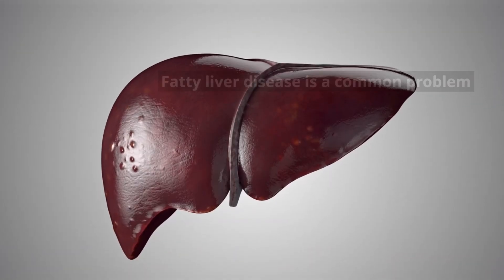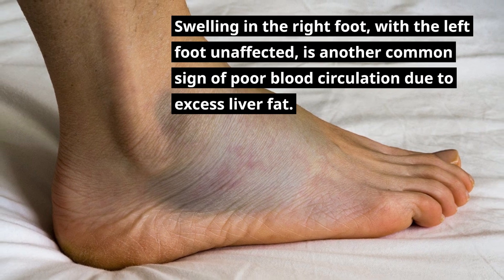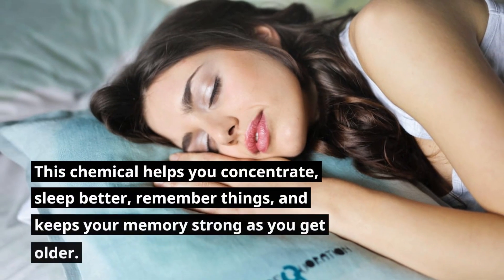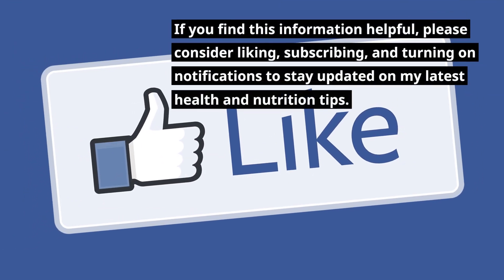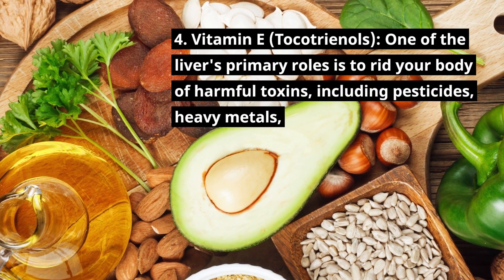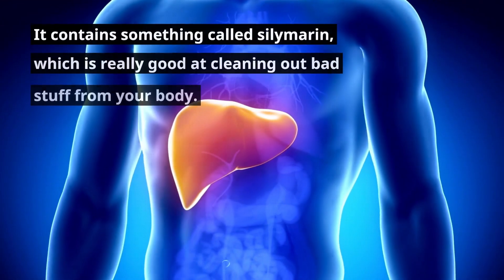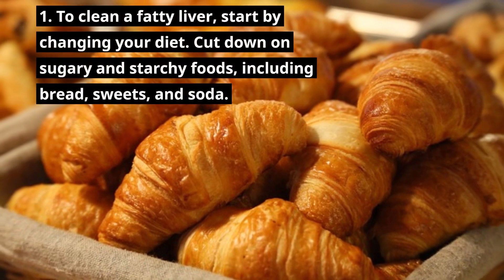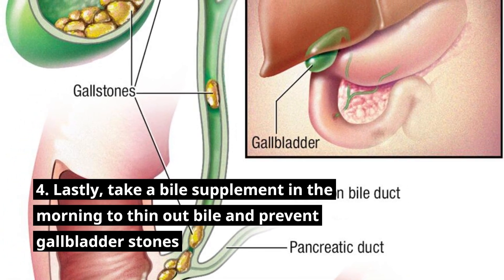Boost Liver Health: 6 Vitamins To CLEAN Your FATTY LIVER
Fatty liver disease is a medical condition where the liver becomes clogged up with fatty deposits due to poor diet and lifestyle choices.

This affects over 40% of the population in the US alone, and raises the risk of developing diabetes, high cholesterol, high blood pressure, belly fat, kidney damage, heart problems, gallbladder issues and a build-up of toxins in the body.

In this video we will be exploring the top 6 vitamins to clean out fat from the liver, which help to reverse fatty liver disease including choline, Vitamin D & K2, TUDCA, Vitamin E (Tocotrienols), Milk Thistle and SAMe.

These powerful supplements help to improve antioxidant levels in the liver, helping to eliminate fatty deposits, heal and return to its normal state. I also share 6 simple lifestyle tips you can use to clean out your liver.
What is the best vitamin for liver repair?
What is the fastest way to cleanse your liver?
Which liver detox is best?
What drink cleans the liver?
Which vitamin is best for liver?
Does vitamin D detox the liver?
What are the 5 liver super foods?
Which fruit is best for liver?
What are the 4 warning signs of a damaged liver?
Is vitamin B12 good for liver?
How can I make my liver strong?
Is Omega 3 good for liver?
What is Stage 1 liver failure?
How do I know if my liver is OK?
What color is your urine when you have liver problems?
Which drink is best for liver?
Are eggs good for liver?
What foods are bad for liver?
Which vitamin is best for fatty liver?
Is vitamin E good for the liver?
Is garlic good for the liver?
Which tablet is best for fatty liver?
What vitamins reverse liver damage?
What is the best supplement for your liver?
Which exercise is best for fatty liver?
What is the number 1 medicine for fatty liver?
What stops fatty liver?
How do you remove fat from your liver?
Is vitamin D good for the liver?
Can I take vitamin E everyday?

What is the best natural liver cleanse?
How can I make my liver super strong?
What is the fastest way to repair your liver?
What melts fatty liver?
Which fruit removes fatty liver?
How can I check my liver at home?
Are eggs OK for liver?
What drink cleanses the liver?
Which vitamins are bad for fatty liver?